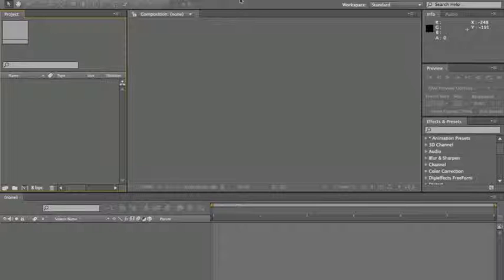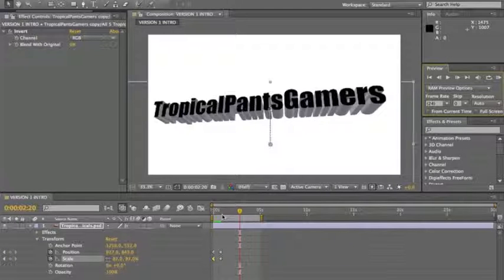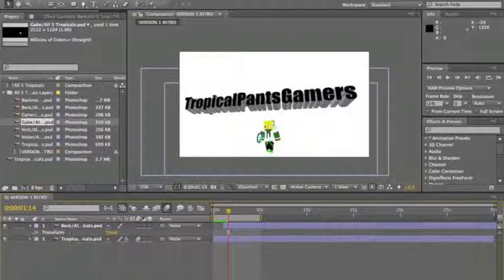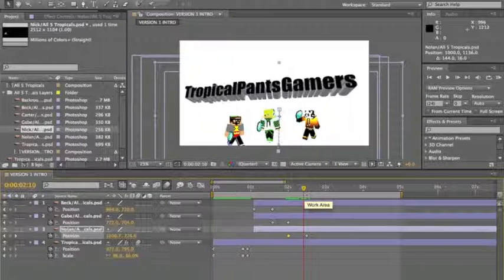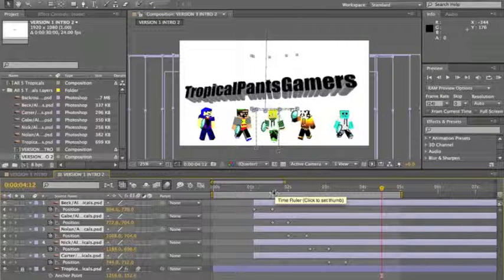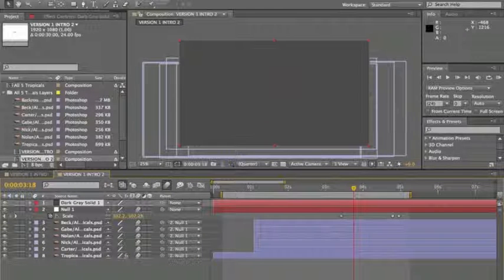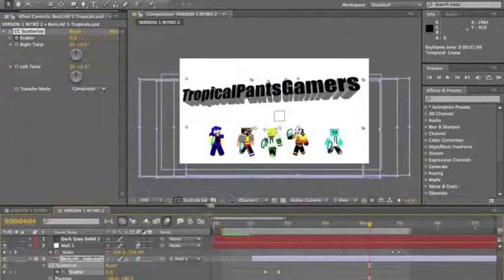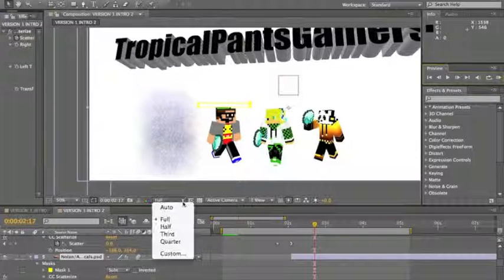Intro setup w/ Beck & Dad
So this is my first video on my new channel and well this is a video of me and my dad setting up the first intro for my channel. We used Adobe After Affects and Adobe Photoshop to make the picture for the website I'm working on to make the intro its self!